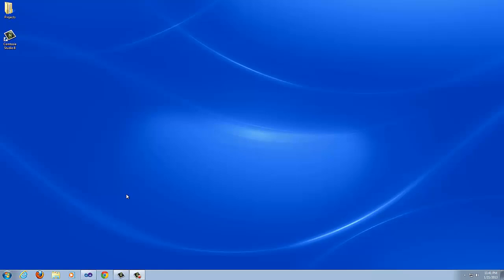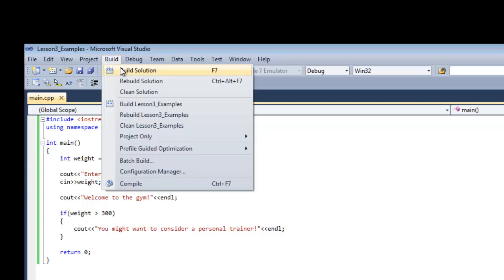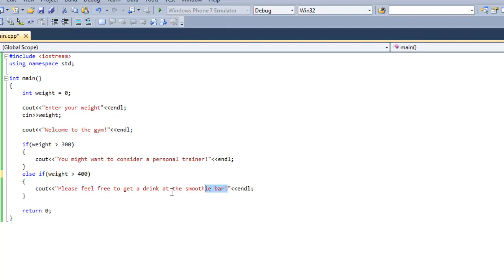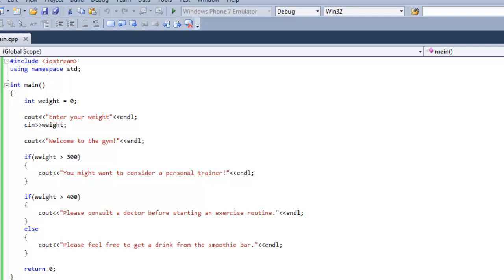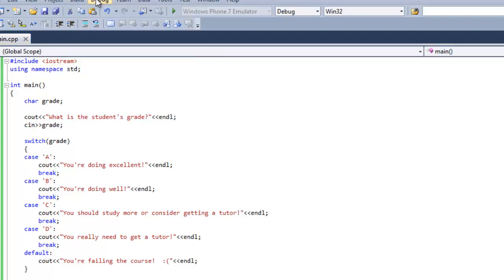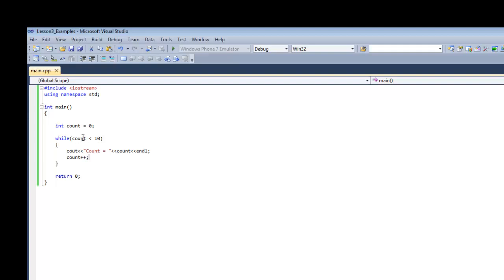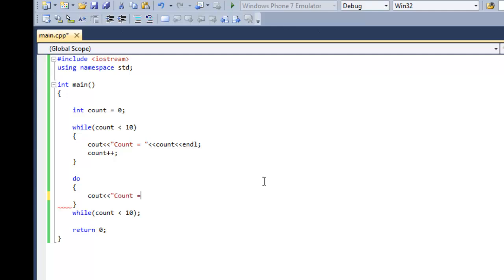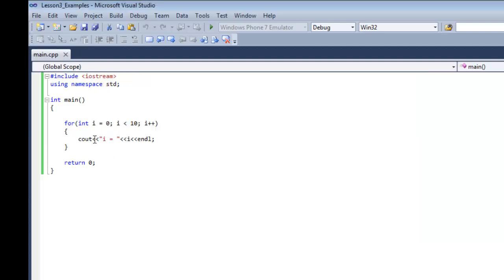Lesson 3: Control Structures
This lesson covers control structures, including if, if-else, switch, while, do-while, and for.

then to Tutorials and click on the C++ Tutorial link,